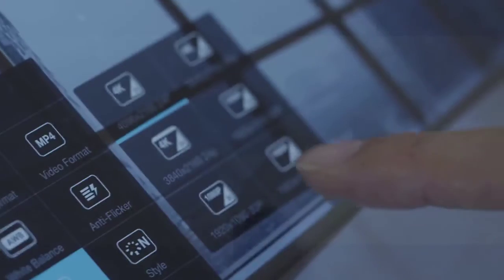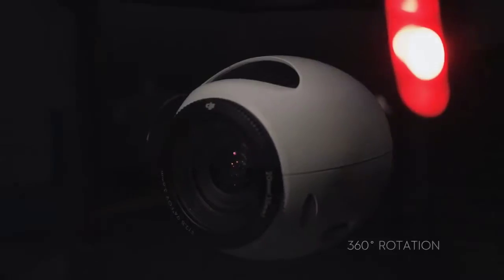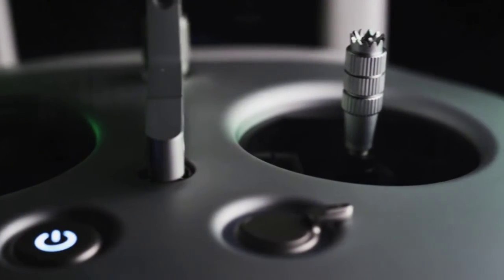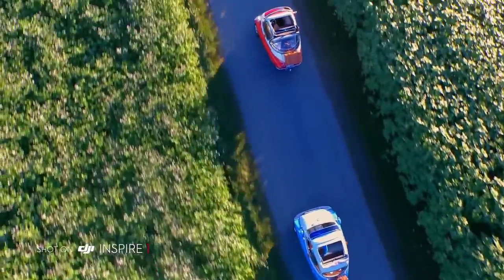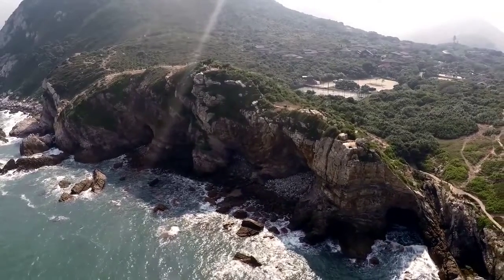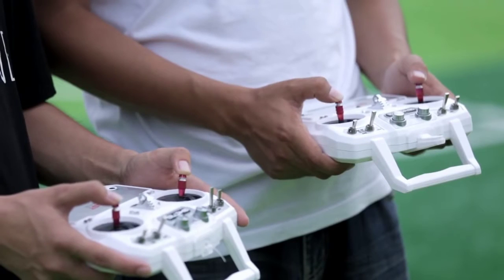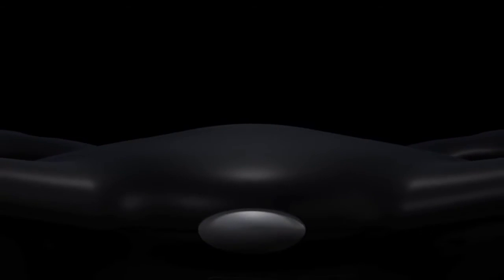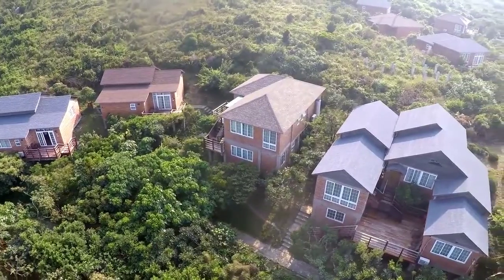✔3 Drone You Should Buy!!!!!!,SMART TECH✔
✔ PRODUCT✔ LINKS ✔

Find latest Trends and Innovations.